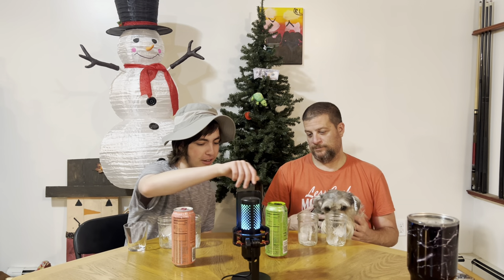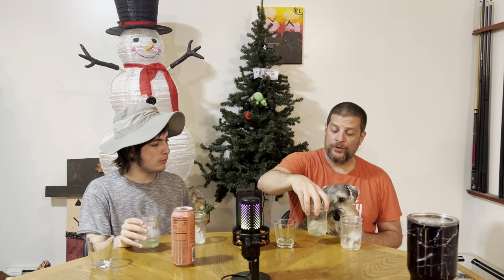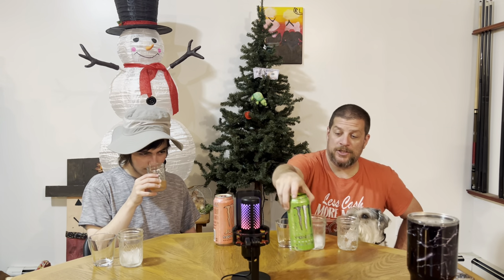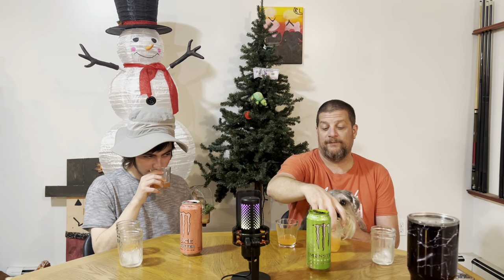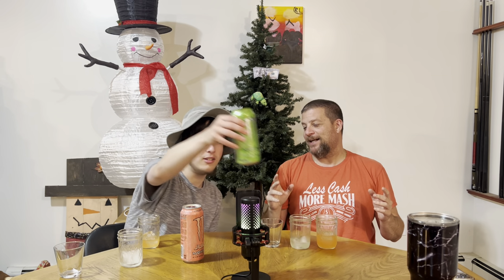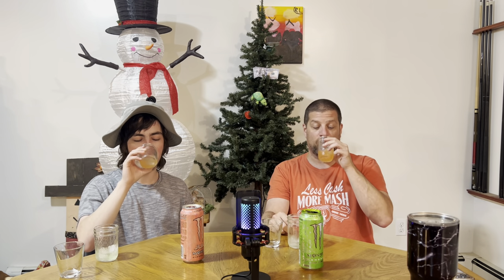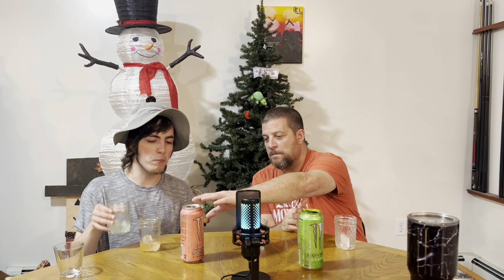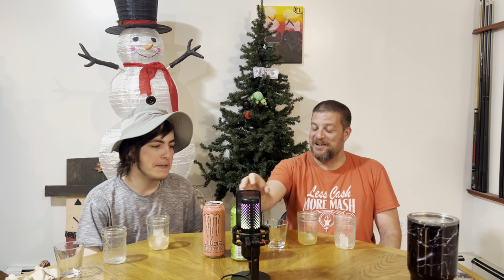Monster Energy Pipeline Punch and Ultra Paradise Review!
Jerky’s Food Reviews Reviews Food, Plays Games, Gives Advice, and much more!

Check out Less Cash More Mash Here

We also have a corresponding
For each channel!

If you do not want us to open it on camera please write so on the item!